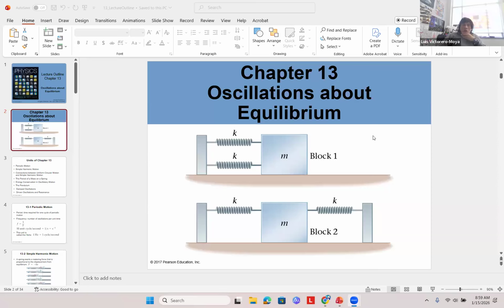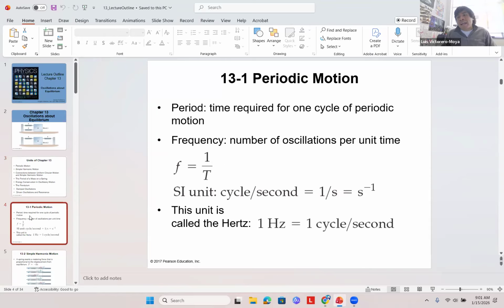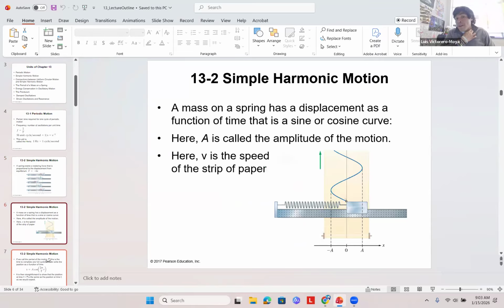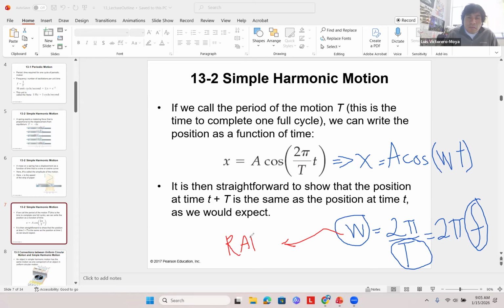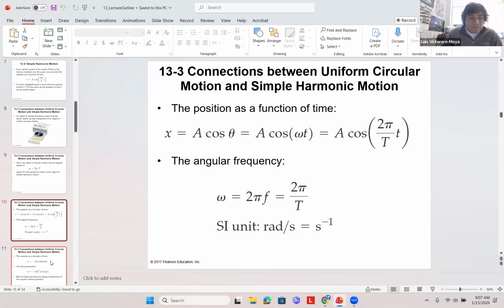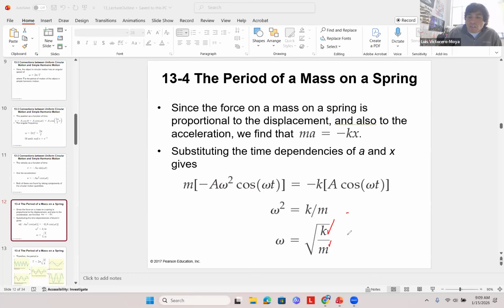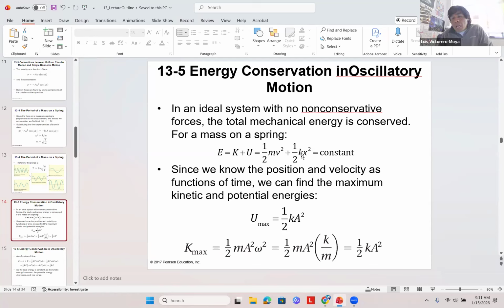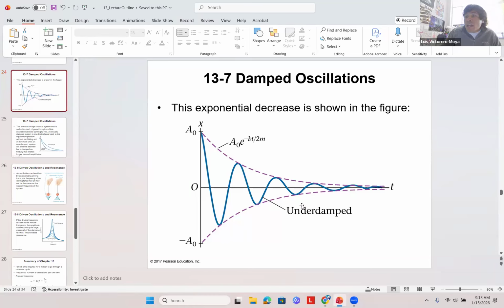Physics 102 - Union College - Chapter 13 - Vibrations and waves - Small lecture